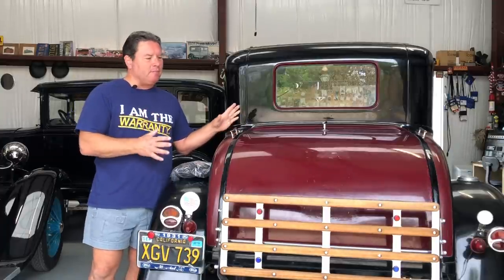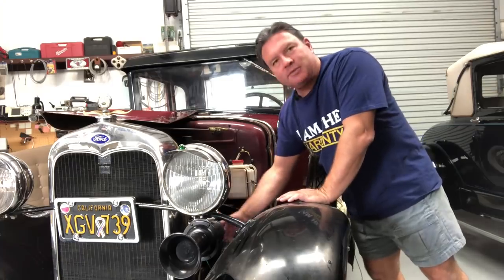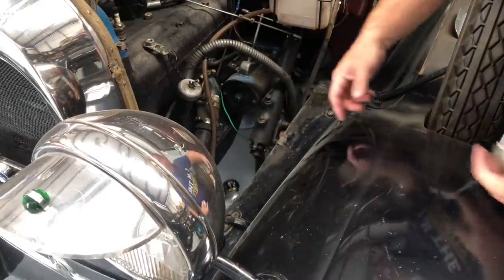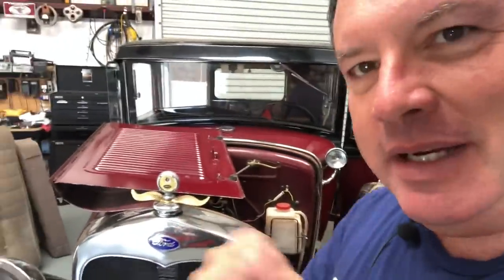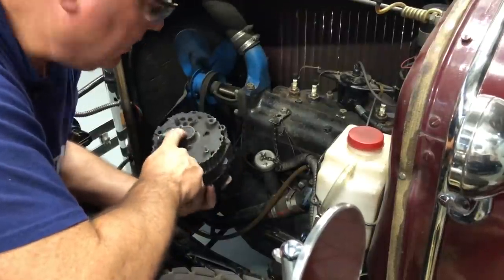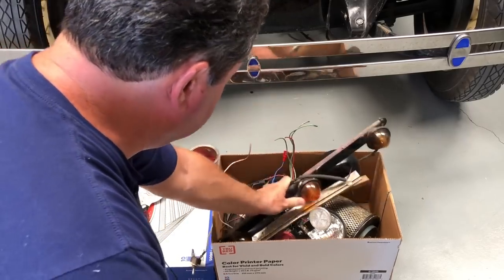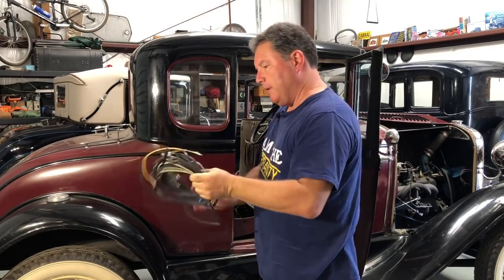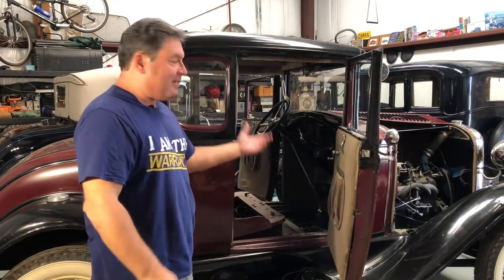Operation Hooptie: Rip out old wiring, ready for NEW wiring harness- 1931 Ford Model A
Athena, the "hooptie" 1931 Ford Model A is stripped of the hodgepodge, ugly, dangerous wiring that was a fire hazard.  Watch the excess garbage being ripped out of this poor car as it is prepared for a brand new wiring harness with TURN SIGNALS!  This Model A is losing a lot of its hooptieness in this episode.